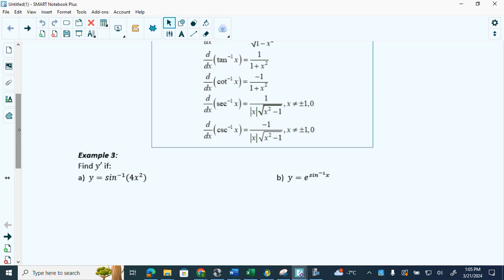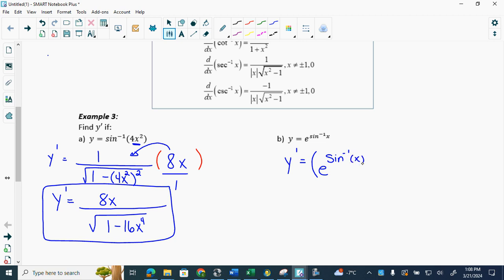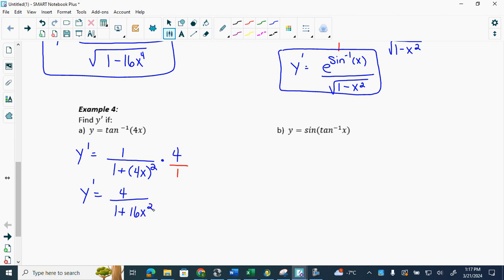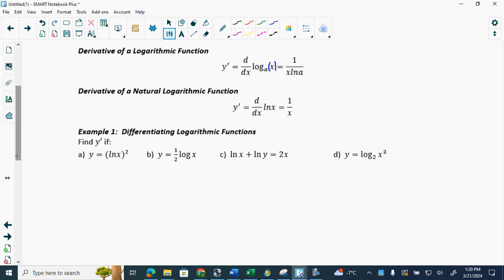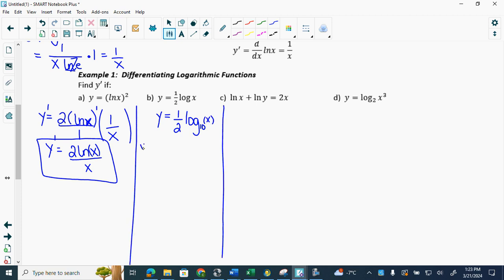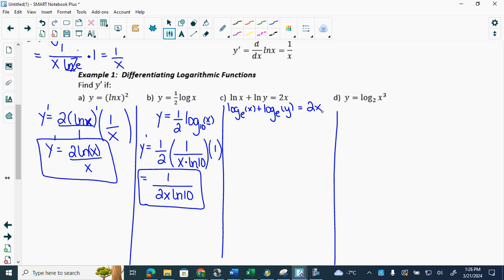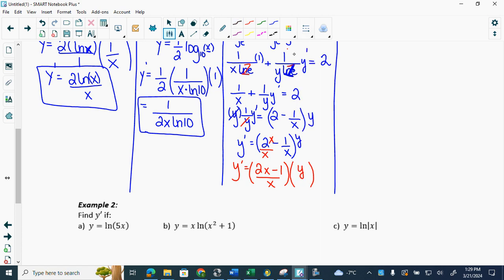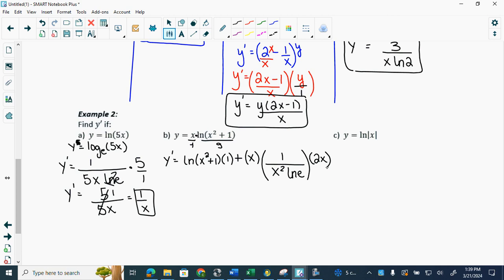March21 inverse trig derivatives and log ln derivatives